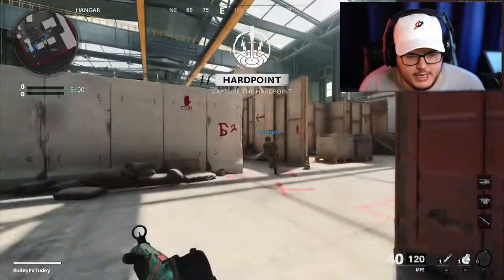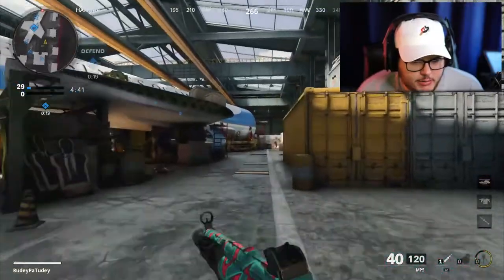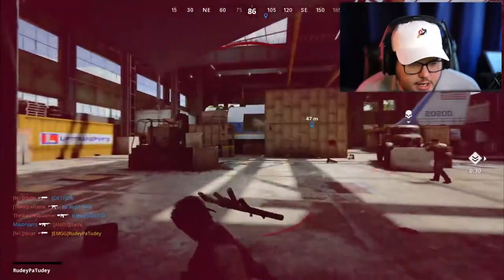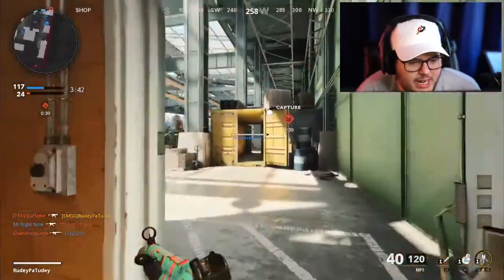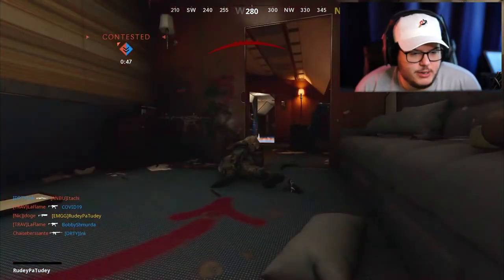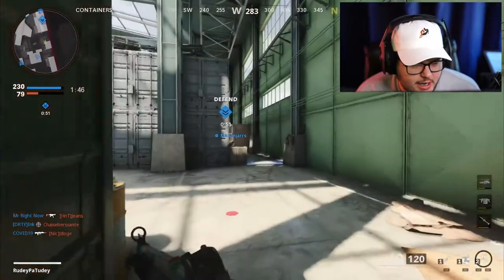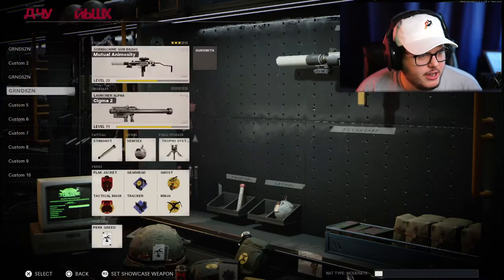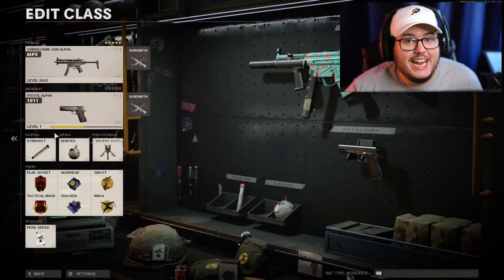**PRE-PATCH** Best MP5 Class Setup for Black Ops Cold War